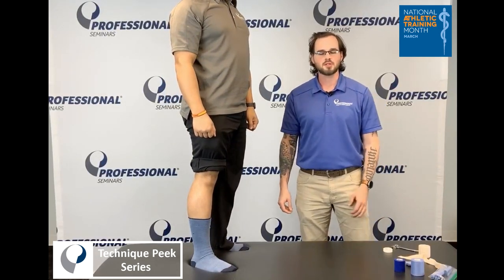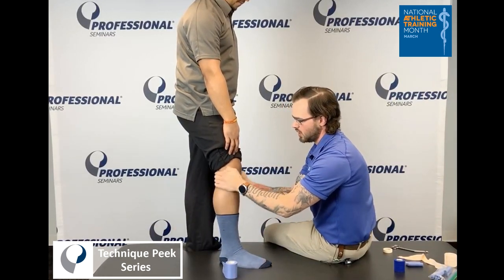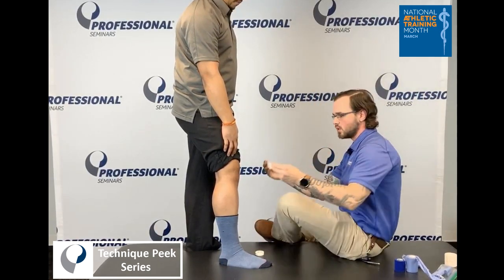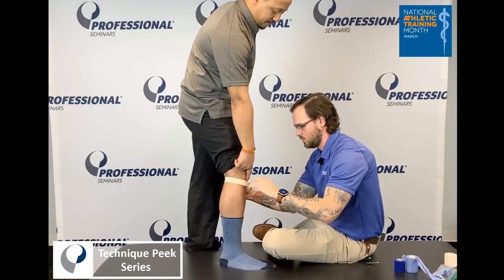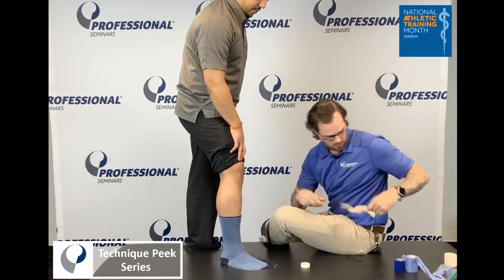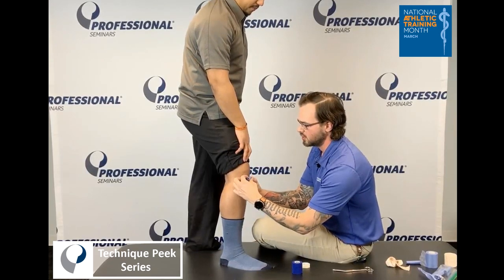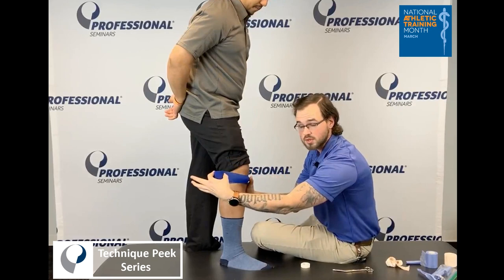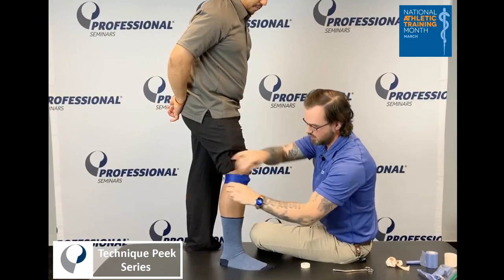Taping Techniques for Patella Tendinitis Relief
This Technique Peek Video features Joseph Gebke, ATC demonstrating 3 simple taping techniques that can be used to treat and support athletes dealing with patella tendinitis. These are very helpful  techniques to know in the absence of an over the counter patella tendon strap.